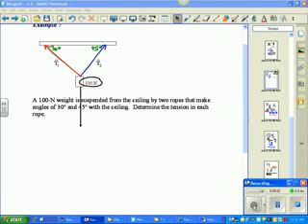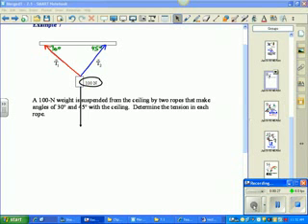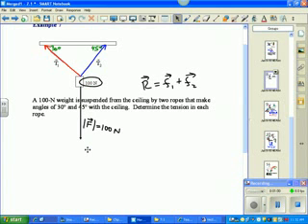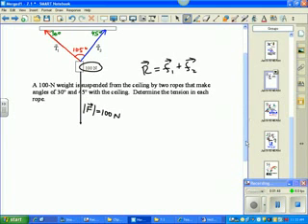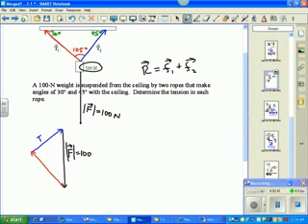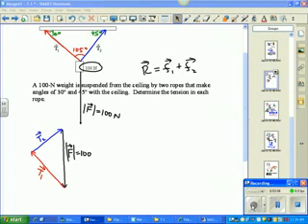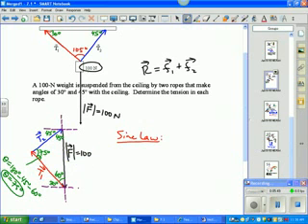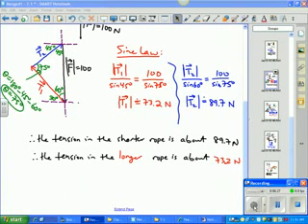7.1 Ex 7